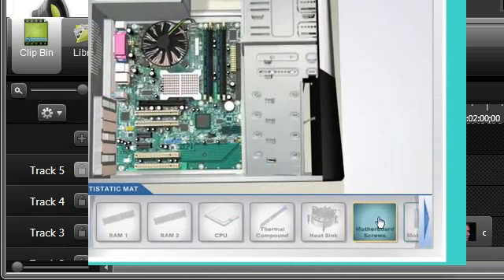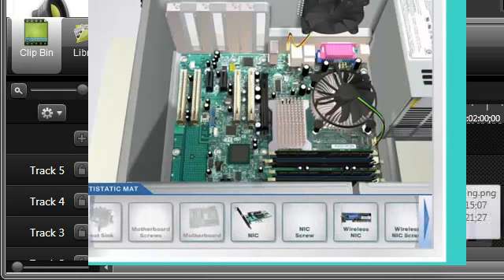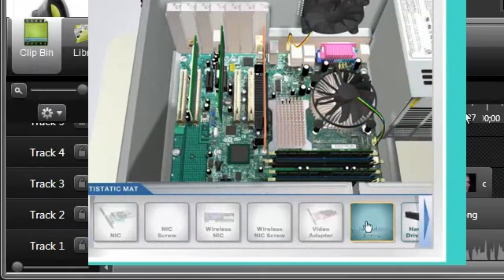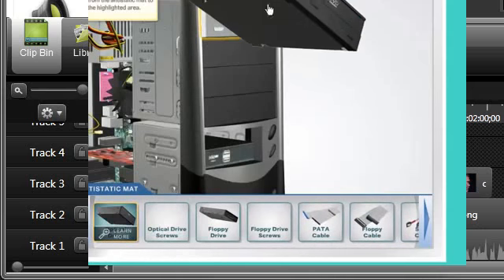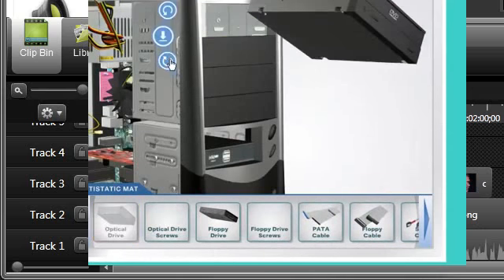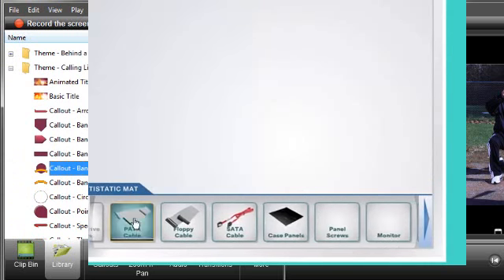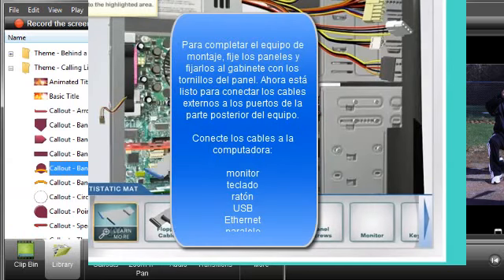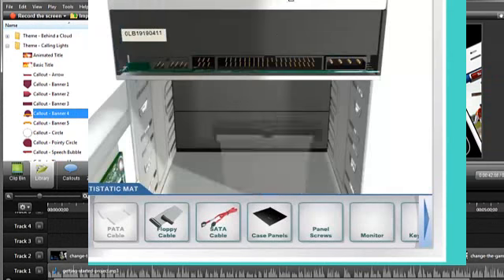TRABAJO VIDEO TUTORIAL